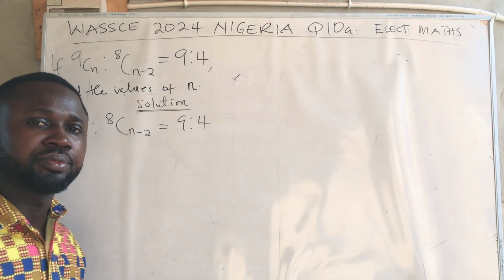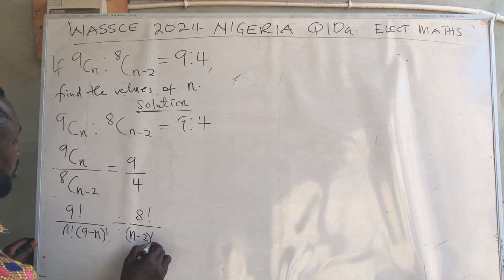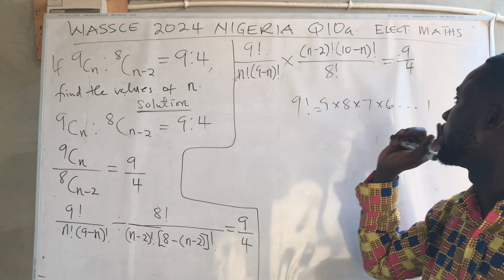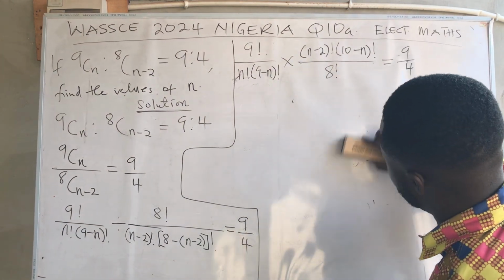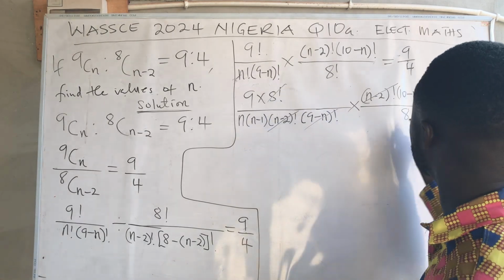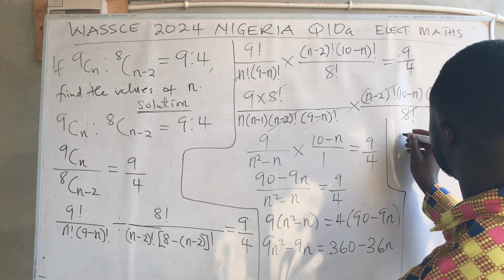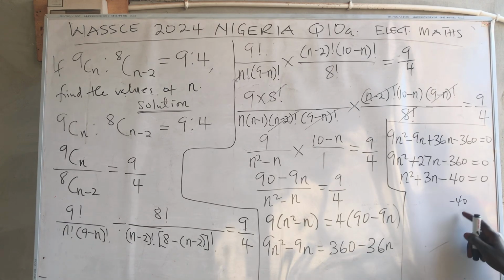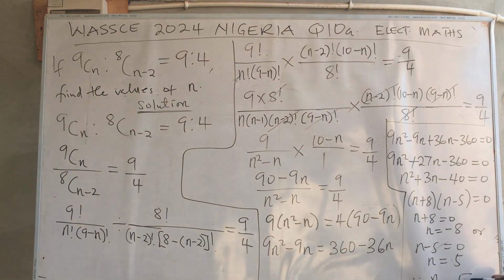Elective/Further Mathematics WASSCE Nigeria 2024 on Combination